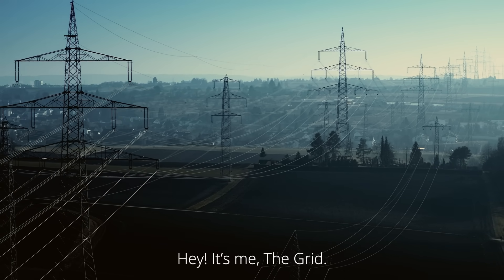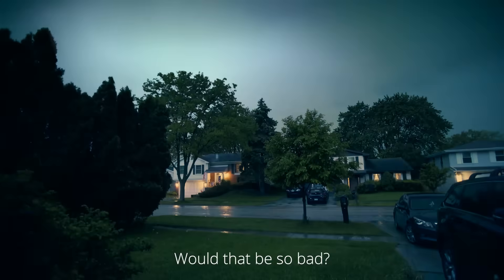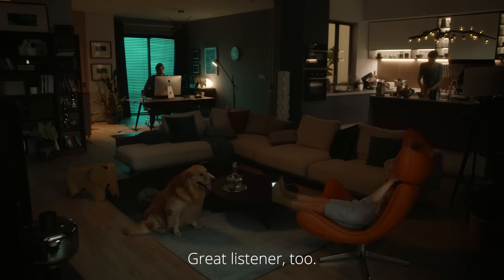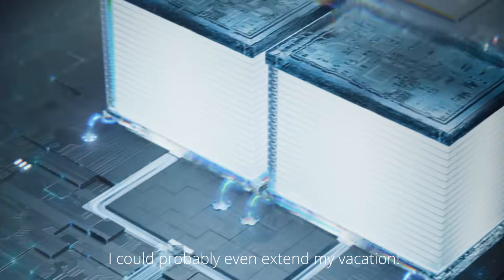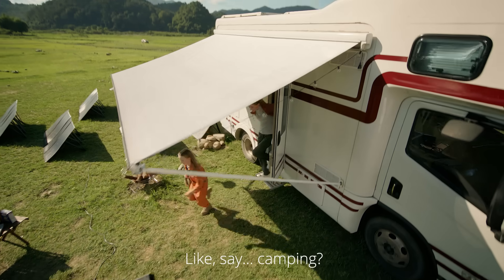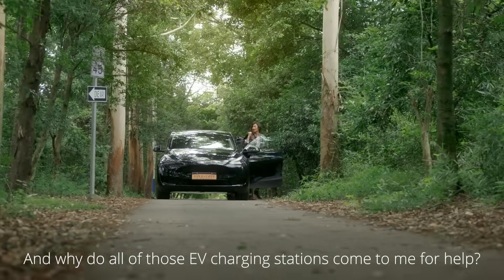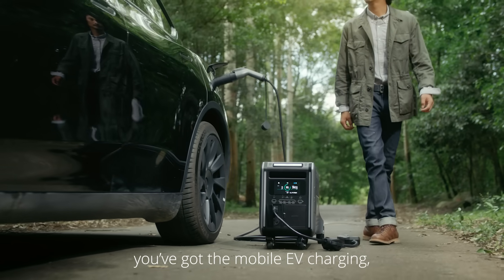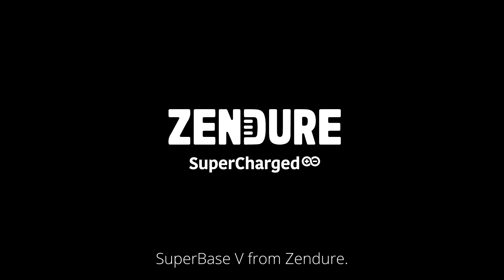Zendure SuperBase V - The Grid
Introducing SuperBase V, providing true energy independence for your home and family. It will be available on Kickstarter on September 20th. Join the group to learn more!